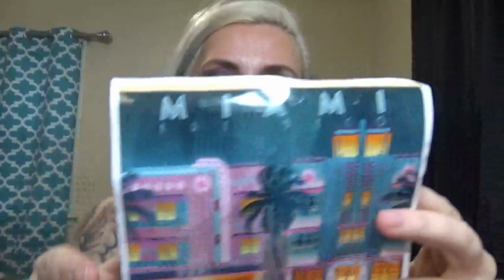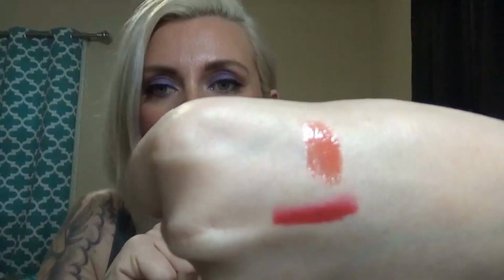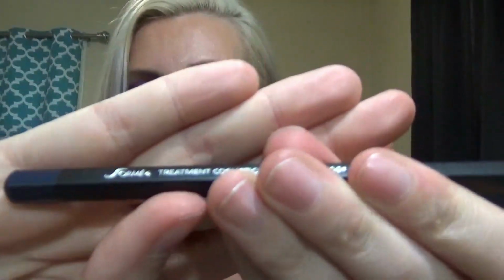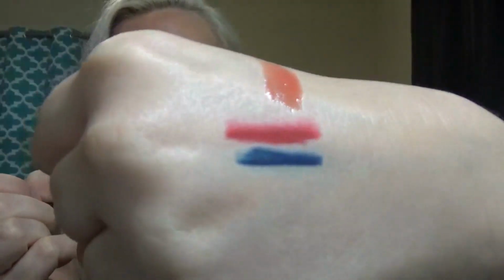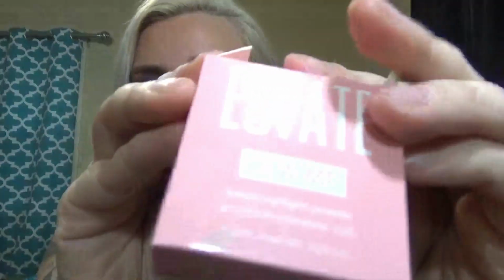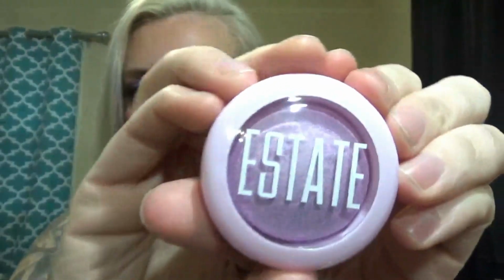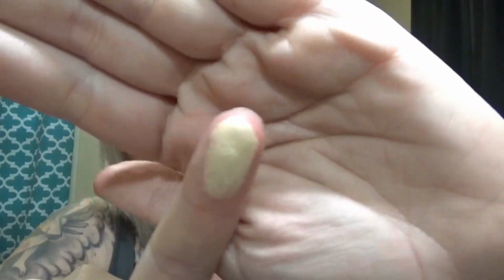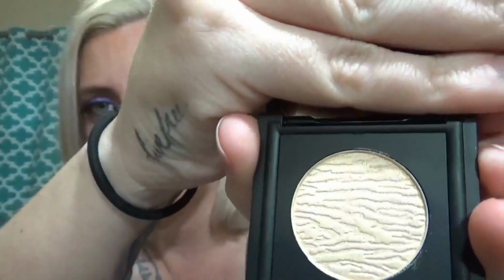May 2018 Yes, Oh Yas!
What do you think about May's Yes, Oh Yas Subscription Box?